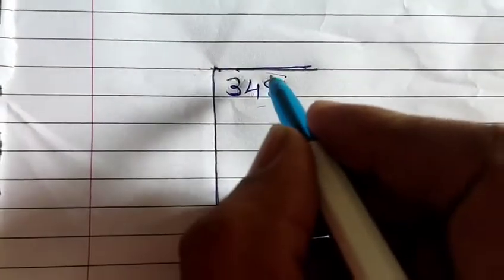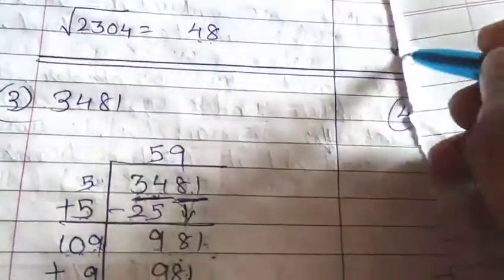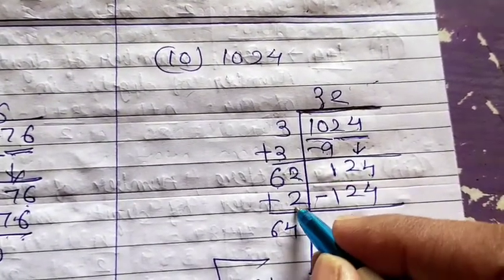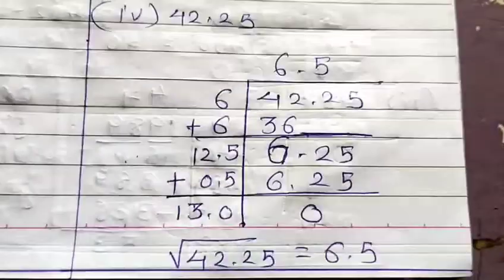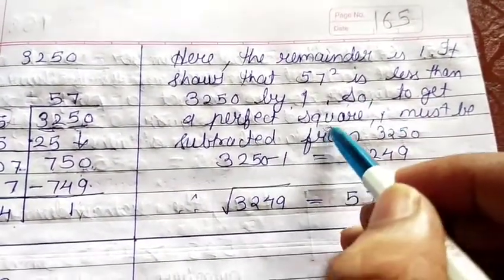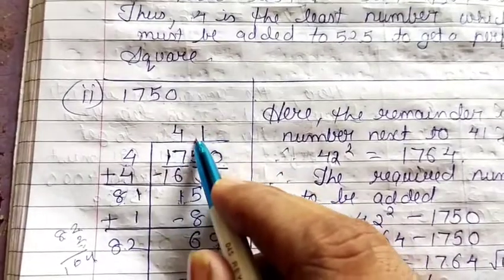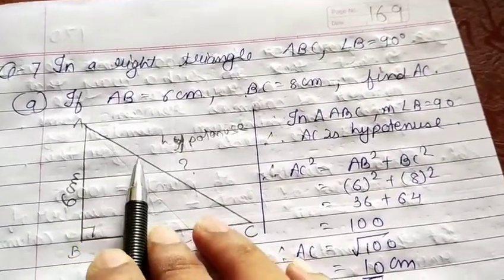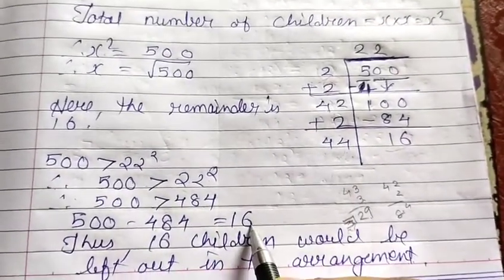std. 8 th , ex. 6.4 , square and square root